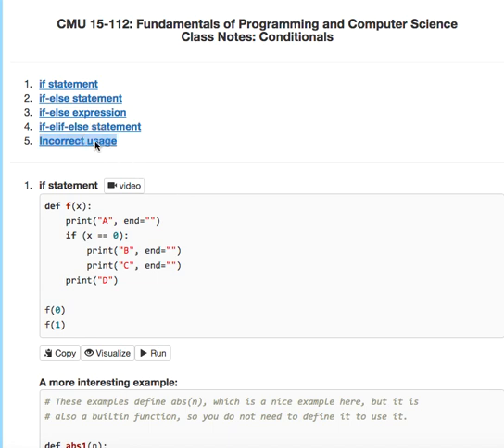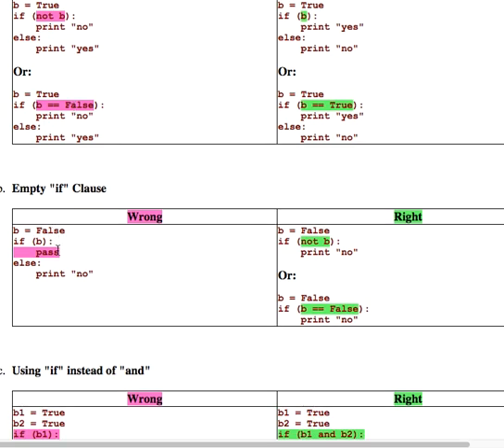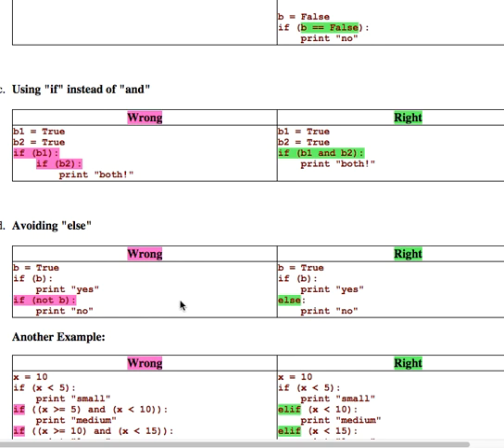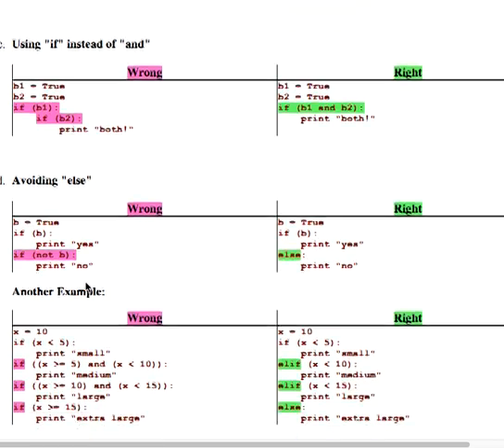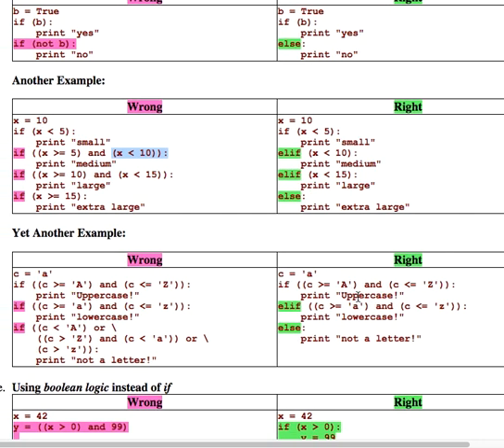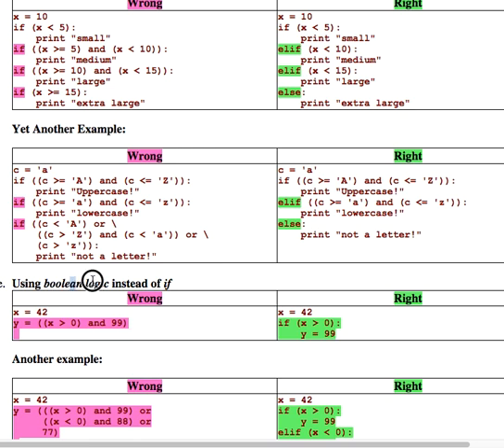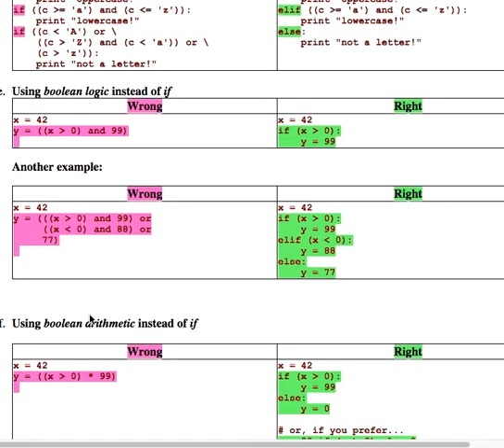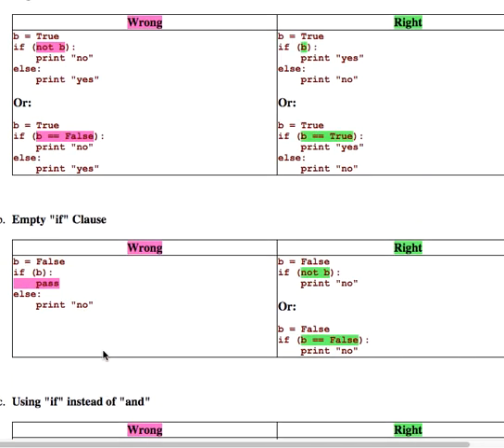15 112 f15 conditionals part5 incorrect usage v1